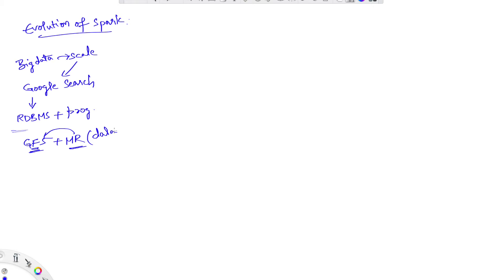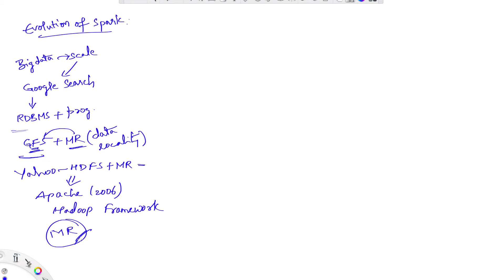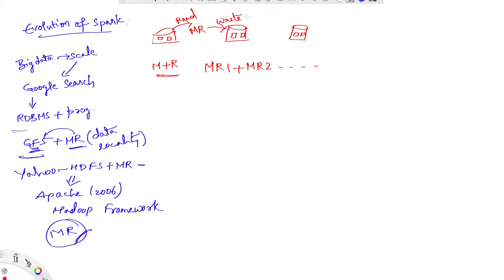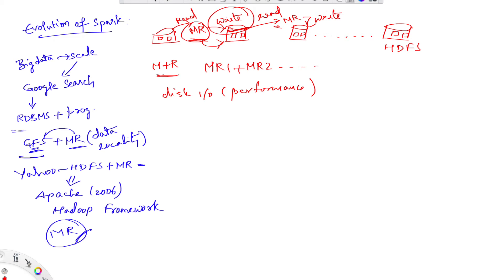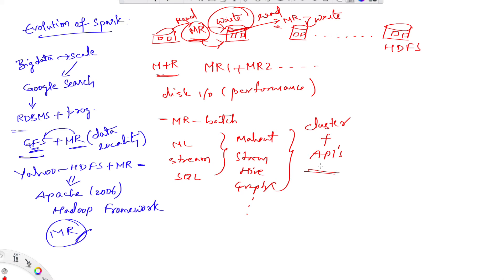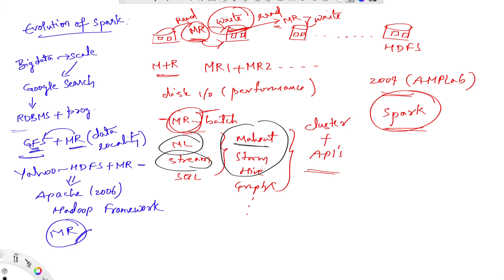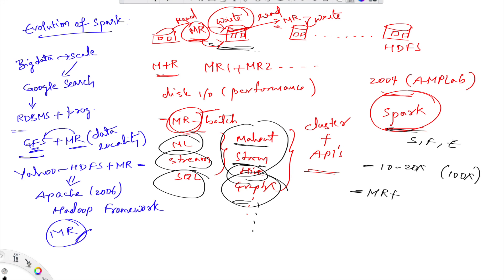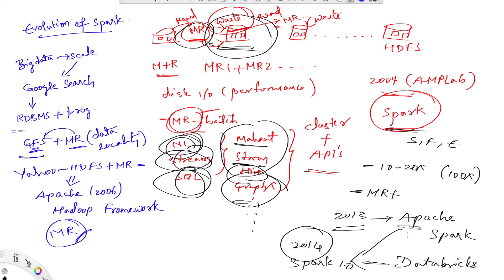Introduction to Apache Spark | Part - 1 | Evolution | History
Hi Everyone!

In this video, I discussed the evolution of Apache Spark in the context of Bigdata.

Here is the link to the medium blog on the Evolution of Apache Spark

Below are the other videos on my channel if you are interested